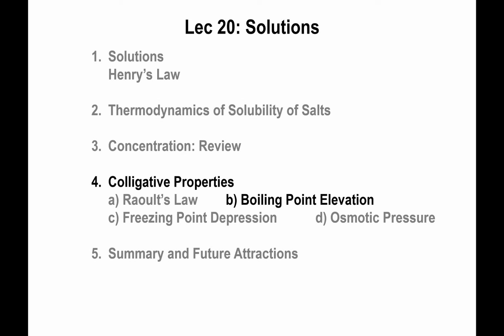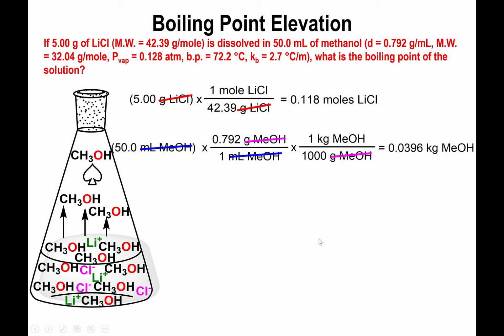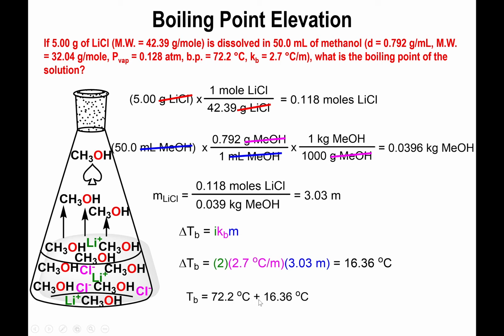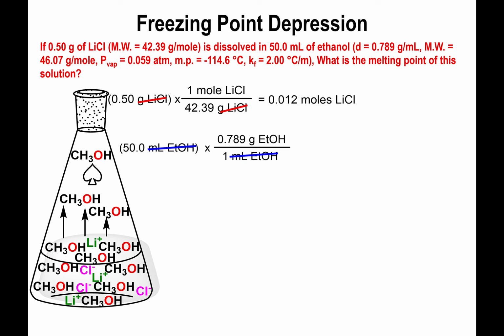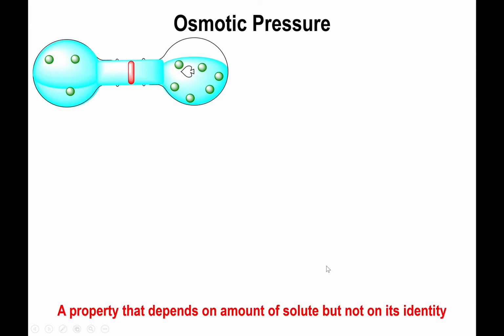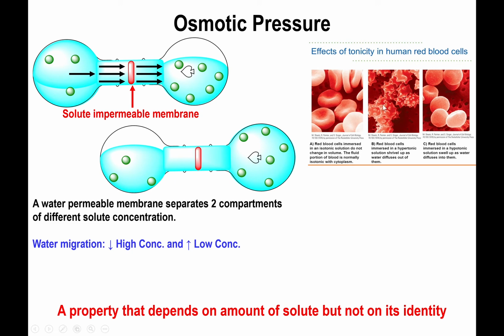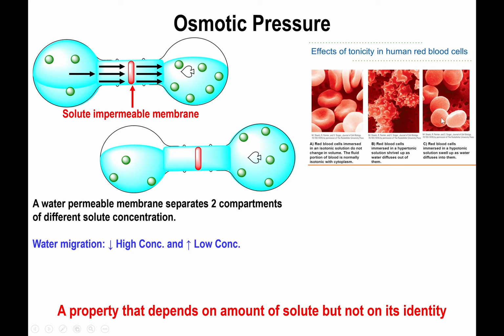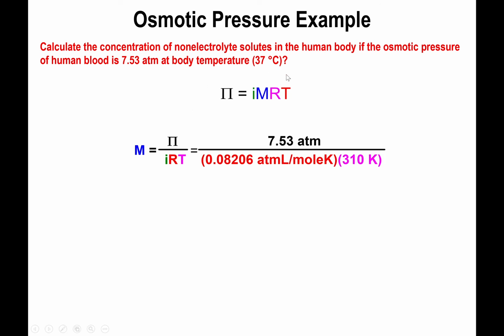Lec20 - Boiling Point Elevation, Freezing Point Depression, and Osmotic Pressure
As described in the title, we go over all other three colligative properties.